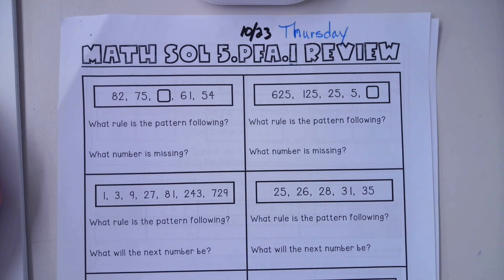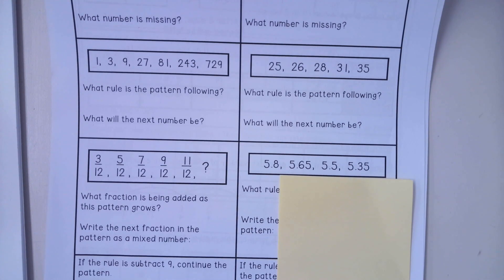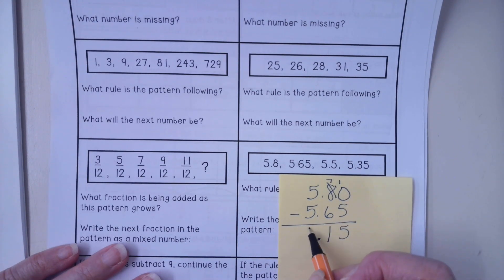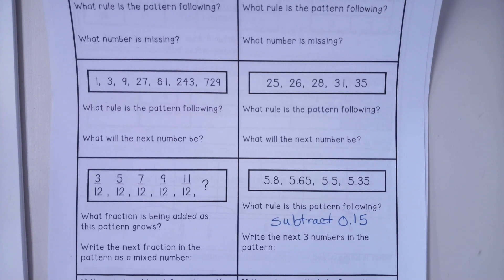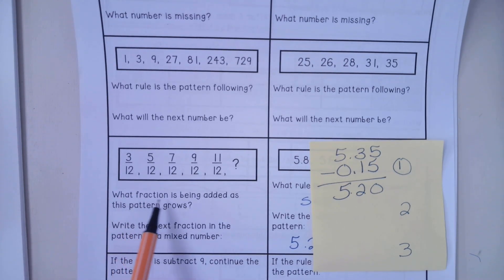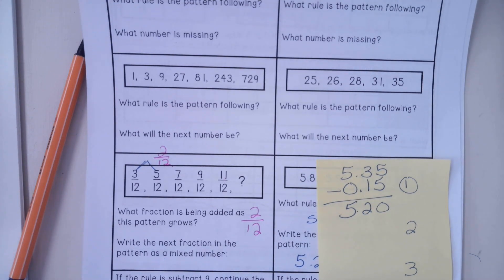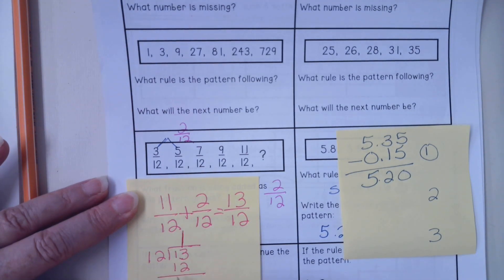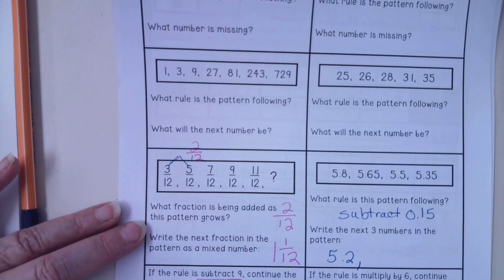Homework Thursday, October 22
Math SOL 5th Grade Review - Patterns